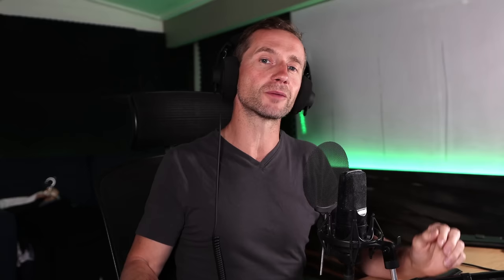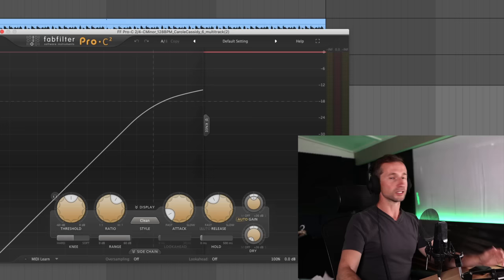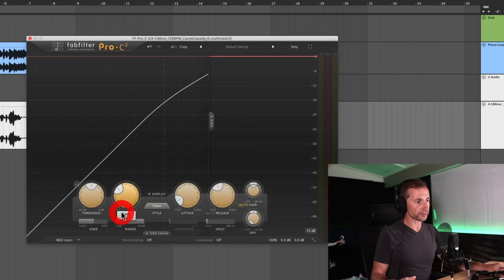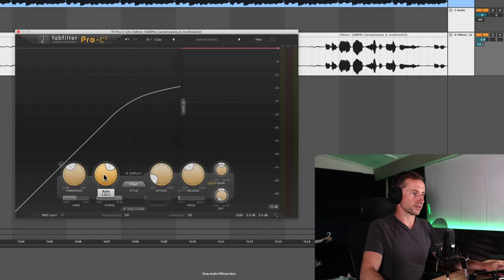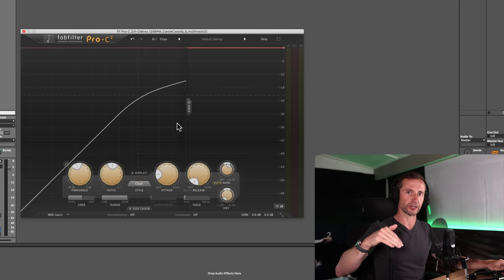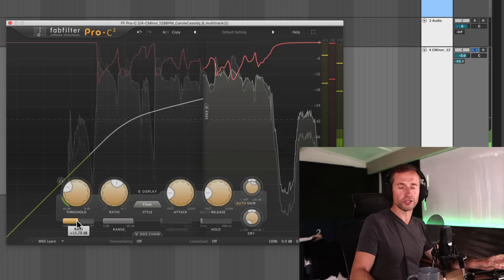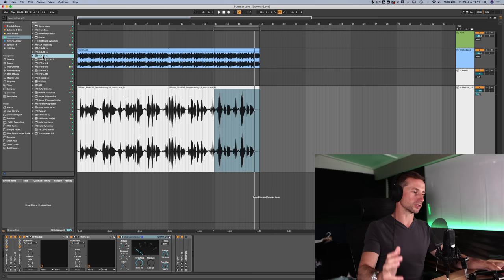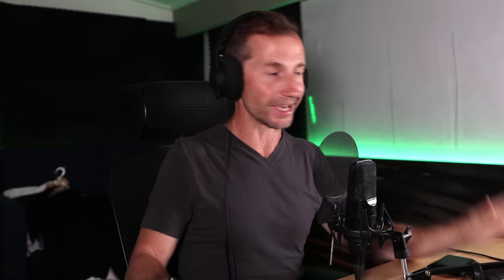How to Use a Compressor like a PRO: Everything You Need to Know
Compression explained – The ultimate guide to using compression in your music!

🎧 Check out my student’s beautiful new track here: ‘By The Light – GOLD’
🎧 And my other student’s killer new EP, “Day & Night Collective – Into Midnight”

Understanding compression and how to hear it is an essential mixing skill.

In this video I share with you not only what compression is (as many of you will already have an idea), but when, where and how to use it to get the very best results from your mix.

So firstly…what is compression?

Changing the volume of a signal over time to reduce the dynamic range.

The dynamic range is the difference between the quietest part of the sound and the loudest.

Compression (depending on how you apply it) either makes the quieter parts louder in volume, or the louder parts quieter.

This is useful for making a sound more even, or to give it more body.

Most sounds consist of transients and decay.

Transients are the initial hit (e.g. of a piano or a drum), and the decay is how long that sound takes to die out.

When compressing, you are trying to get the dynamic balance of the initial transients and the decay just right.

Too much compression and your signal will sound like a squashed mess.

Too little and you won’t hear the quiet decay parts unless you push up the volume of the entire signal, in which case the transients will be too loud.

You can apply compression to a single sound, or to multiple sounds together (for example, using a buss), or to the entire mix. Usually, a good mixing engineer will use compression at all of these stages.

There is not one setting that will work for compression, as the correct amount will depend on:

A - the sound entering the compressor
b - the effect you’re trying to create (e.g. country music vs. Dubstep)
C - a degree of personal taste

Here are the standard compression controls:

Threshold
Ratio
Attack
Decay

..And here’s the best analogy I’ve seen!

Threshold - The volume at which your mum tells you to turn down your music
Ratio - The amount you turn down your music when she tells you to
Attack - How FAST you turn it down when she tells you to
Release - How quickly you turn the music back up when she leaves the room

In this tutorial we go in-depth into:

00:00 – Introduction
00:40 – Non-compressed vs. Compressed
01:15 – Compression explained
03:48 - The controls on a compressor
05:16 - Threshold
05:30 - Ratio
07:10 - Preparing vocal levels for compression
07:58 - Gain reduction
11:20 - Attack
12:40 - Make-up gain
12:58 - Release
14:53 - Parallel compression
15:25 - Knee
16:32 - Serial compression
19:13 - Different compressor options
21:19 - Everything together

Will

AND…